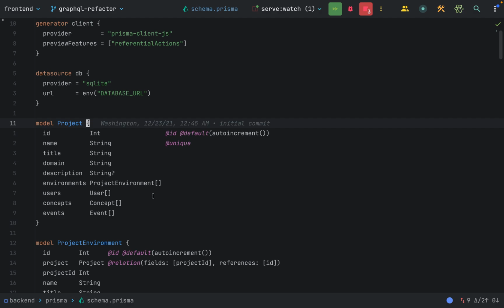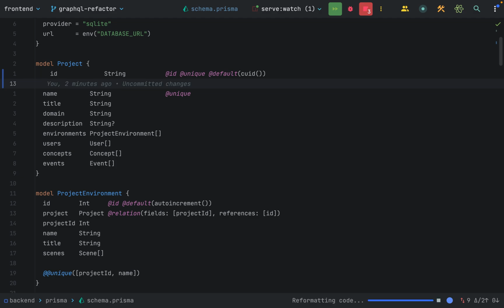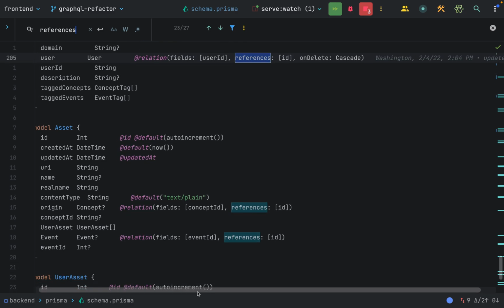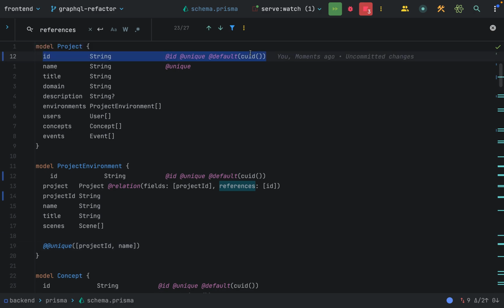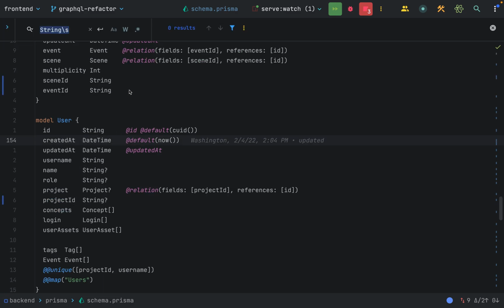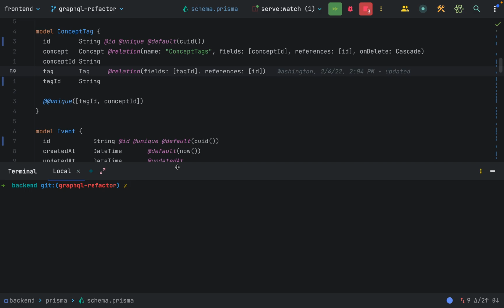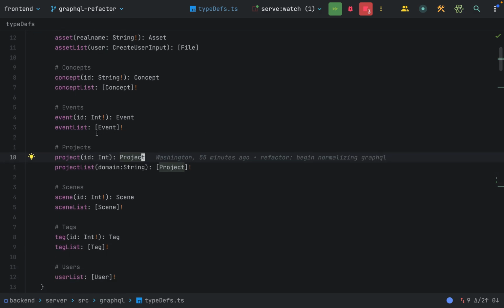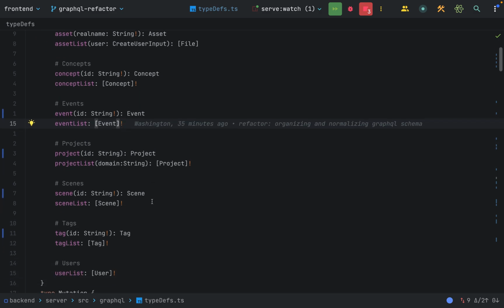Devlog | coding | Updating Prisma Schema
replacing auto-increment IDs with CUIDs in the Prisma schema